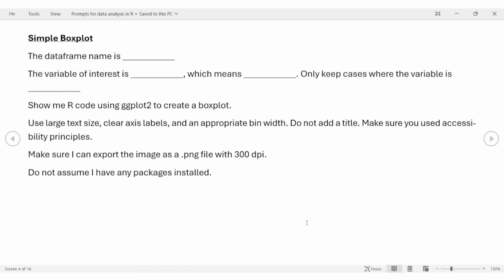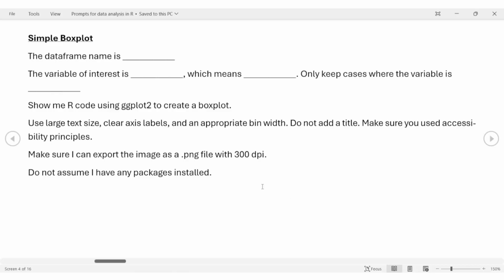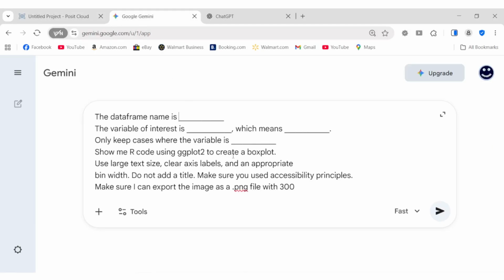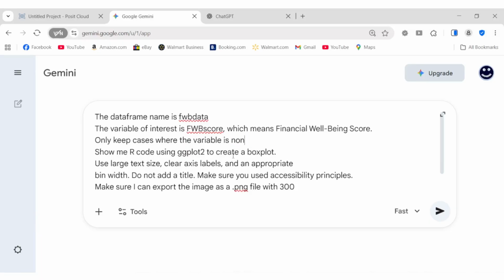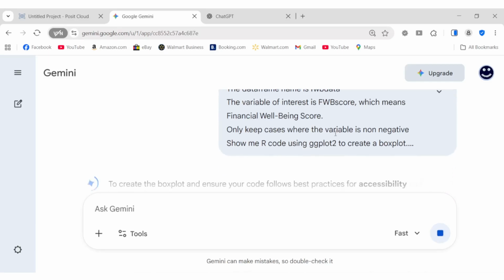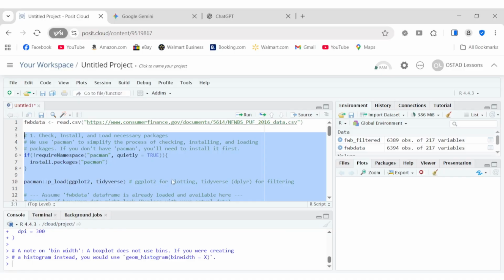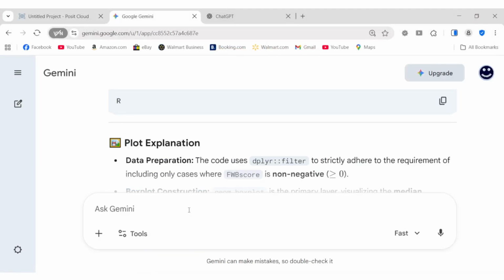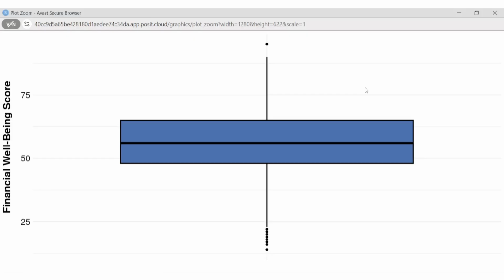R Programming with AI: Creating Simple Boxplots in R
You will learn how to:
✅ Create boxplots in R using ggplot2

AI Prompt for Creating a Simple Box Plot

The variable of interest is ____________, which means ____________. Only keep cases where the variable is ____________.

Show me R code using ggplot2 to create a boxplot.

Use large text size, clear axis labels, and an appropriate bin width. Do not add a title. Make sure you used accessibility principles.

Make sure I can export the image as a .png file with 300 dpi.

Do not assume I have any packages installed.